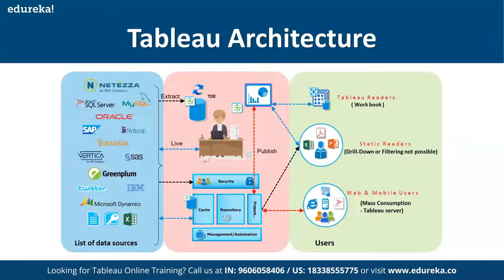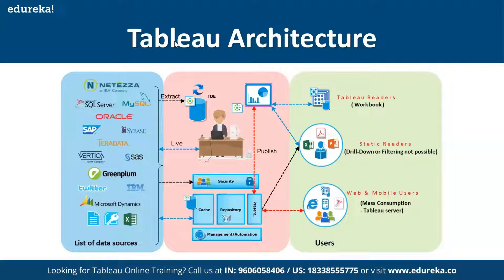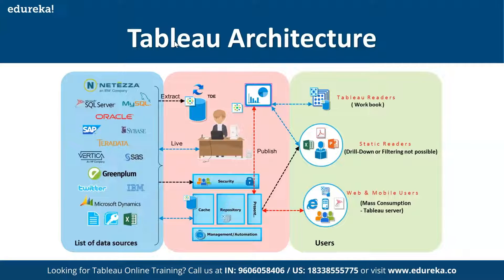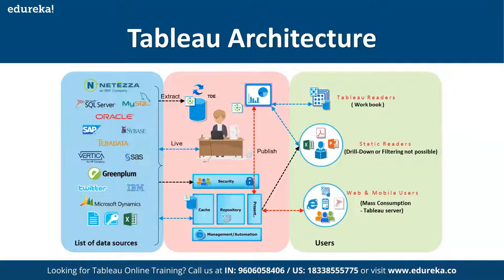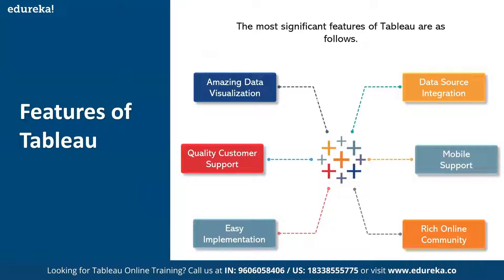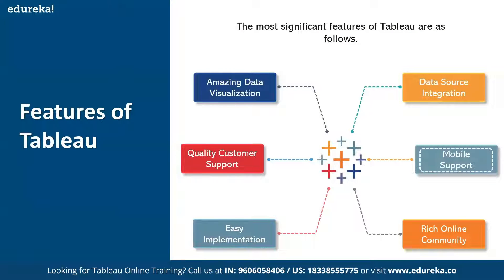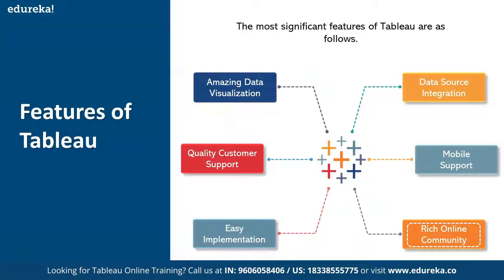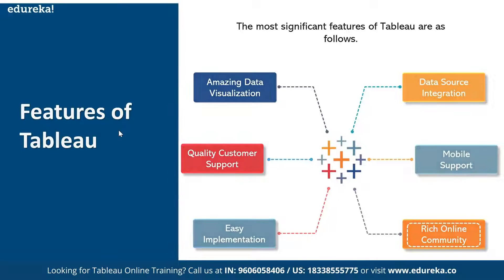Top Tableau Projects Explained in 60 Minutes | Tableau Tutorial | Edureka Live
This Edureka's video on "Simple Tableau Projects for Beginners" will help you utilize Tableau as a tool for Trend forecasting, Exploratory Data Analysis and Decision Making, not only for engagement but also comprehension efficiency.